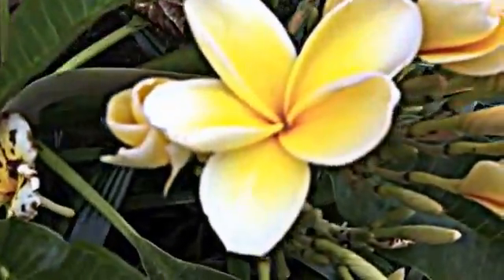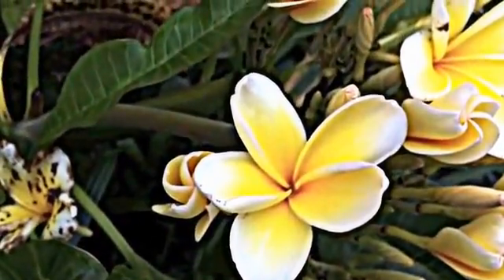Basic Photography Tips Tutorial - Photography Tips and Tricks Lessons